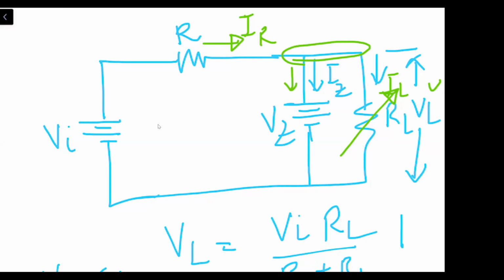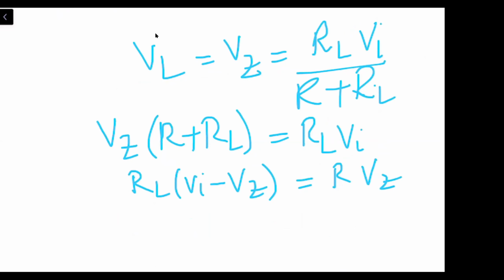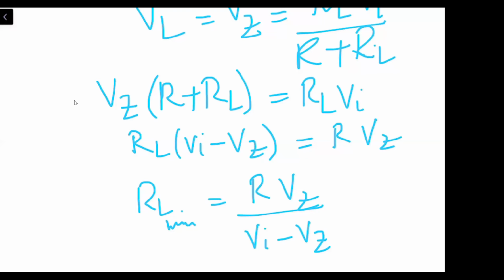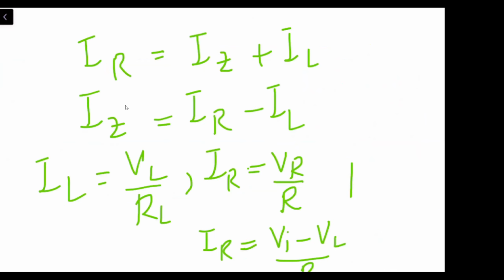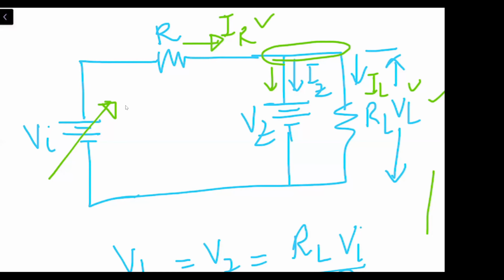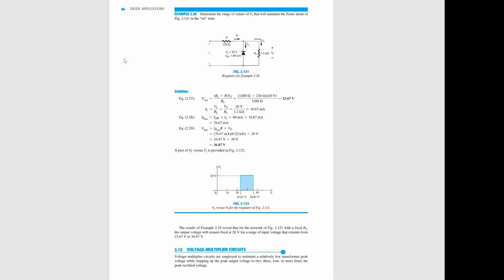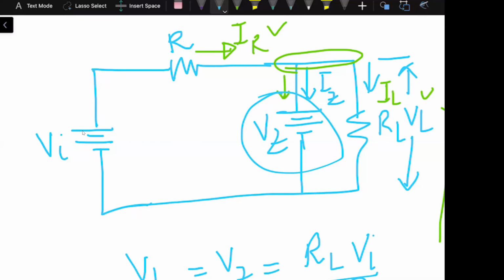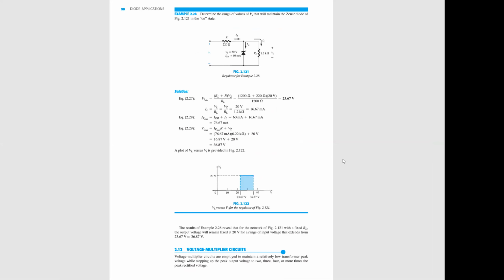example on zener diode(Lecture6 3)